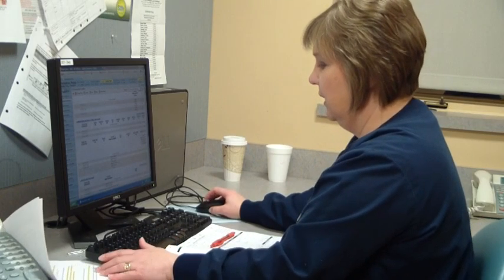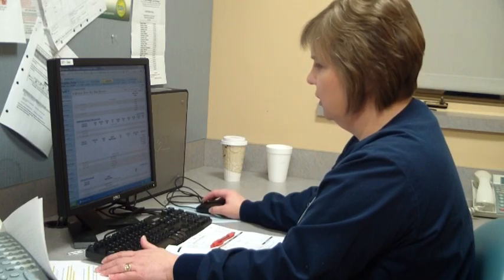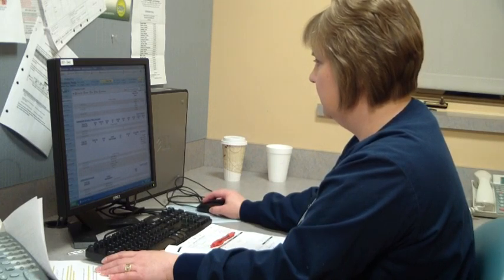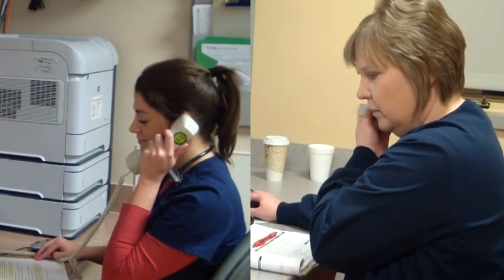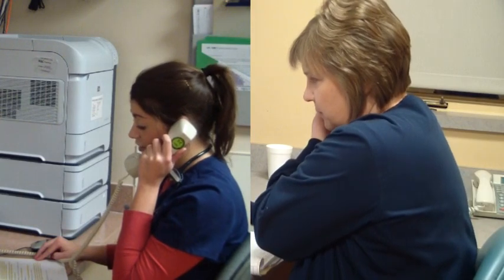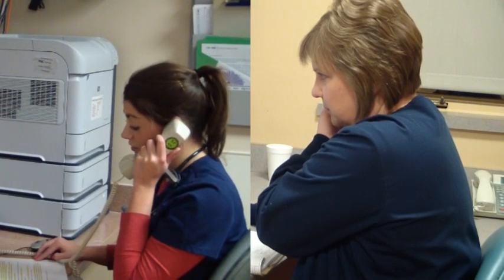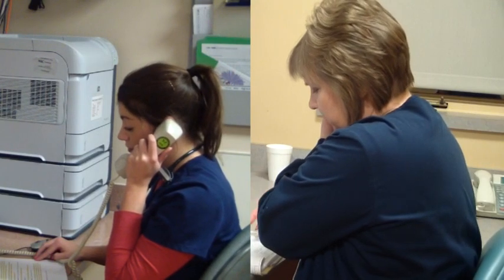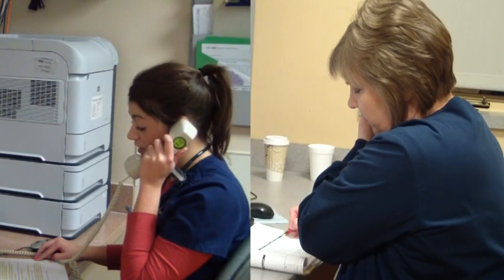Final Final ED Handoff